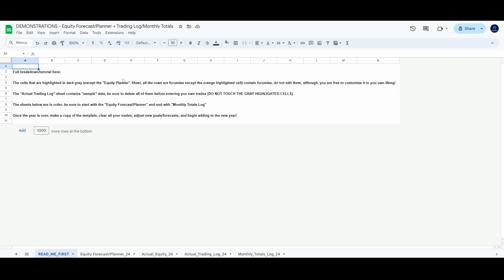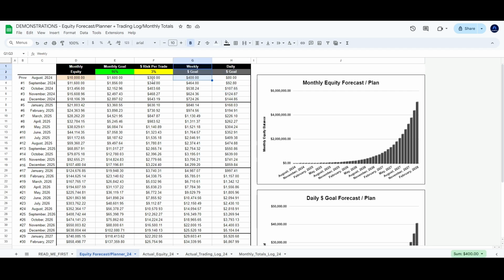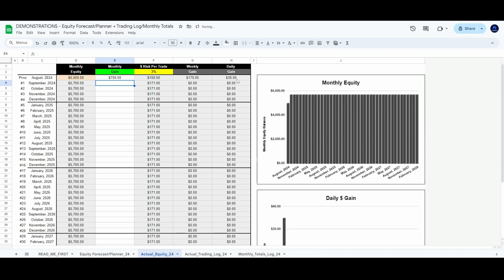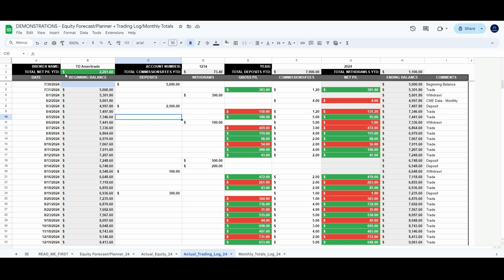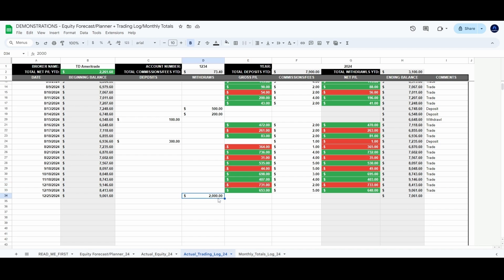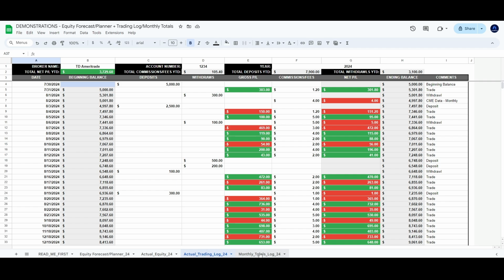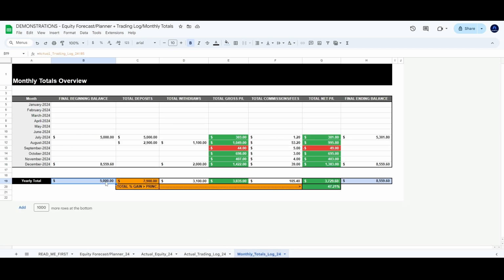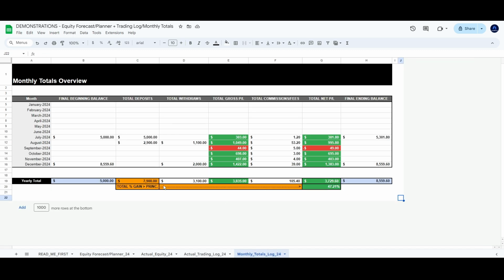Equity Forecast/Planner + Trading Log/Monthly Totals Google Sheets Template(s)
In this video, I show you how you take your trading journey to a professional and business level. With this sheet, you can track your trades, plan and forecast your equity, see detailed analytics, and build better habits for better trading!